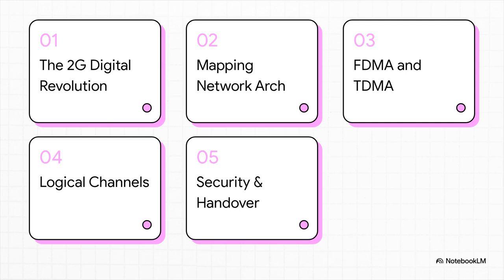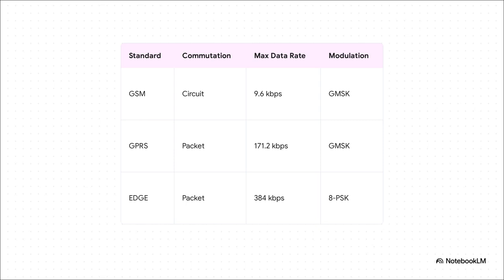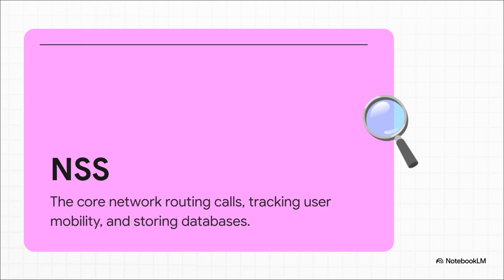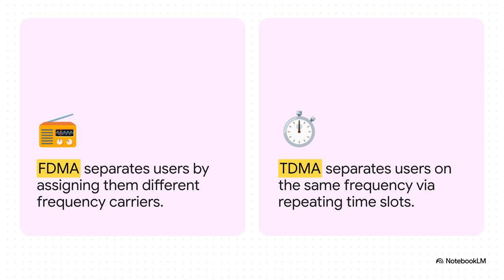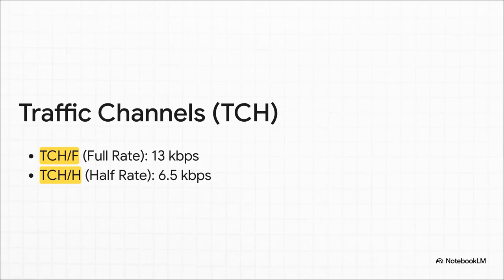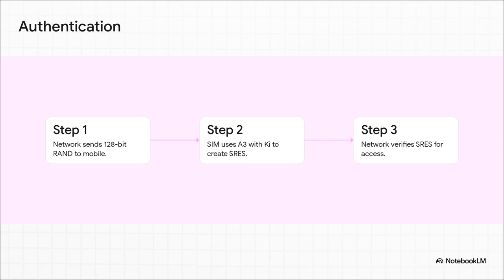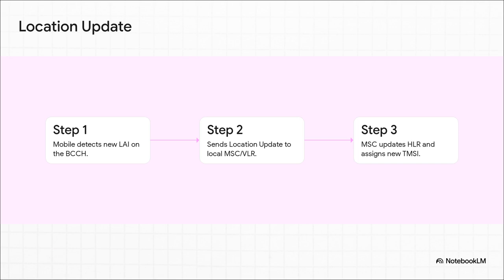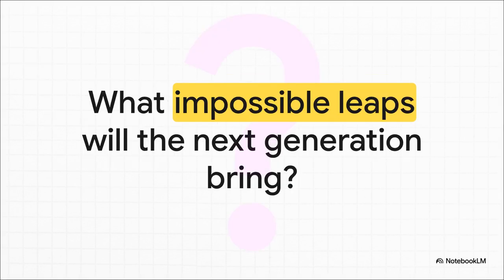1 GSM Unpacking 2G Radio Networks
GSM 2nd Generation